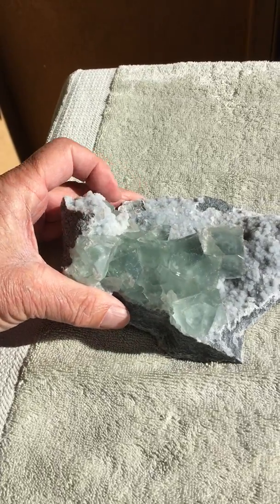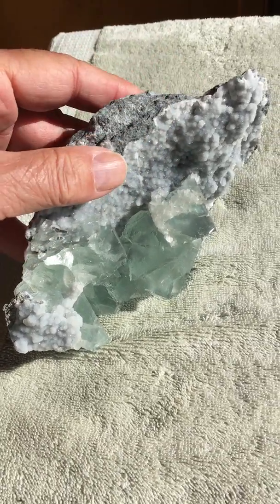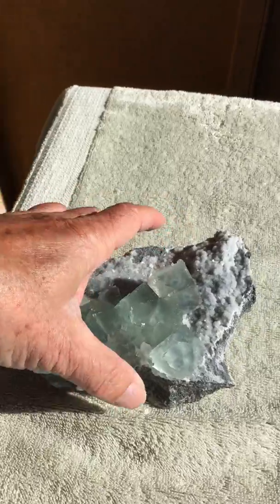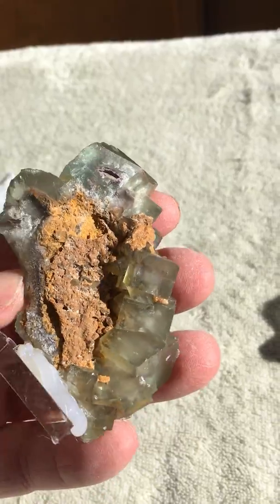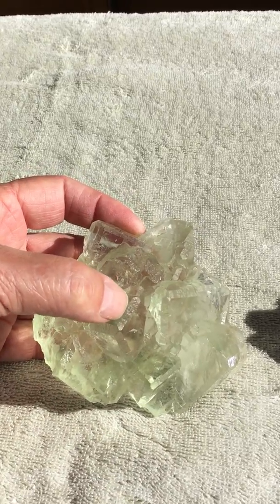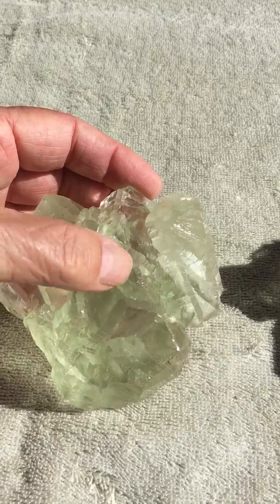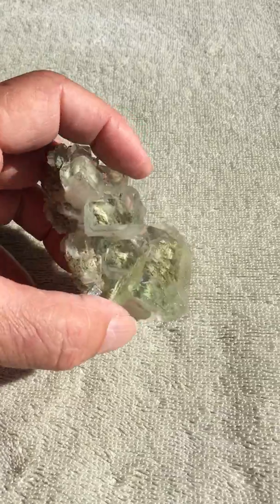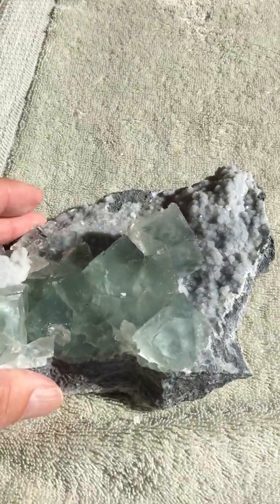Third group of 4 fluorites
9 - Bluish cubes with calcite plate - Xianghualing - $200
10 - Blue cubes - Huangshaping, Hunan - $60
11 - Green truncated cubes - Xianghuapu - $125
12 - Truncated cubes with phantoms - Xianghuapu - $100